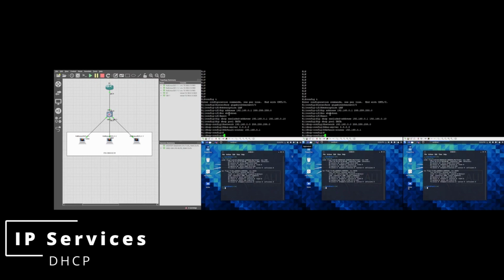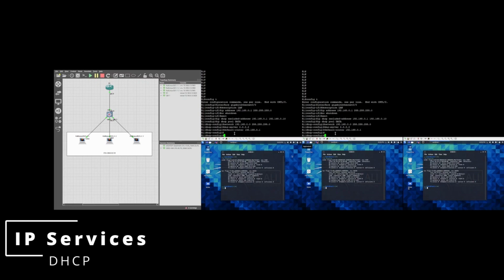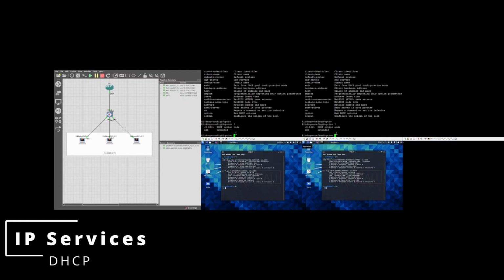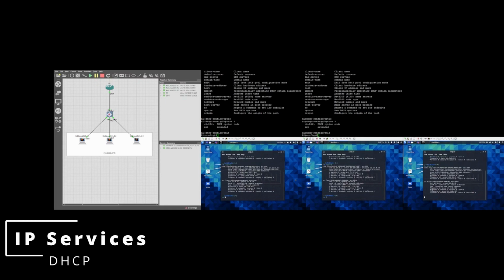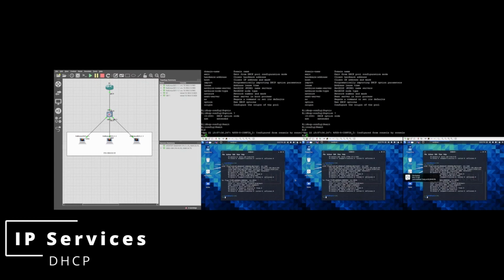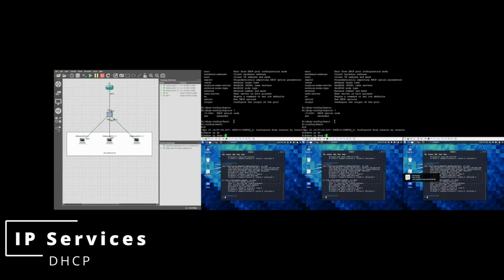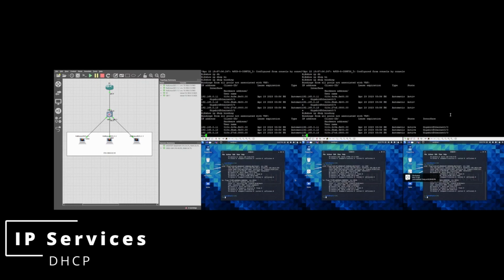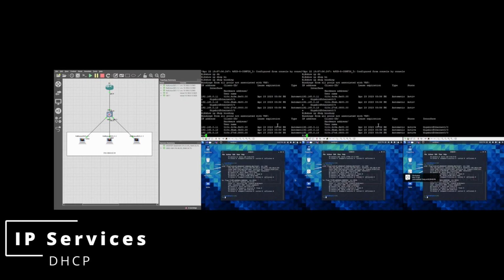IP Services - DHCP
This is a base configuration of DHCP, the topology utilizes a Router, Switch, and three client machines.